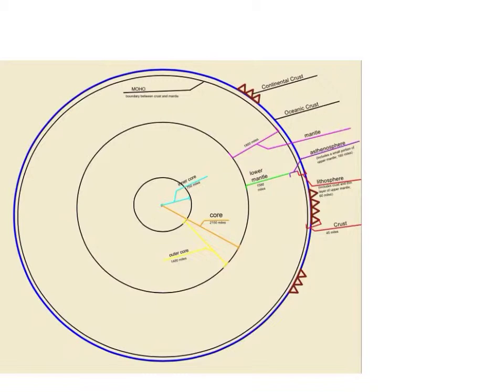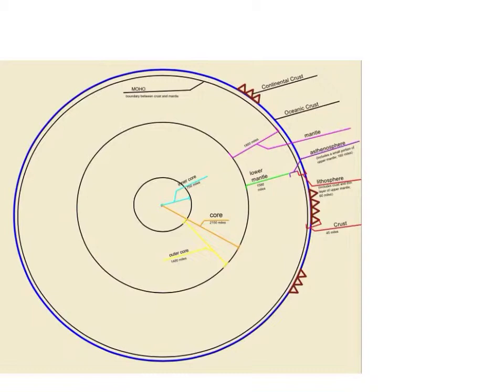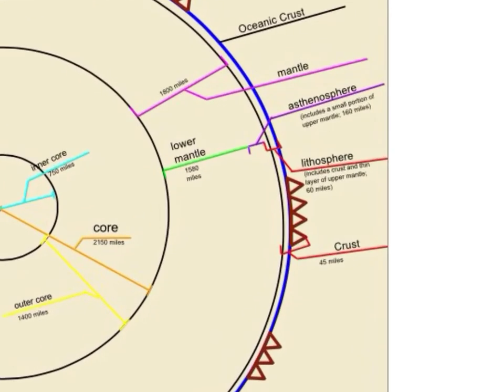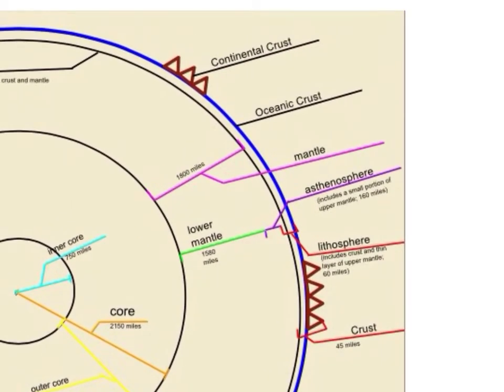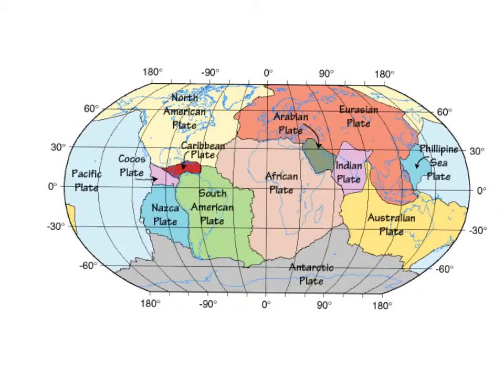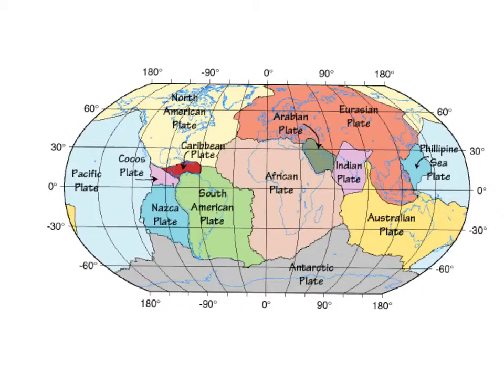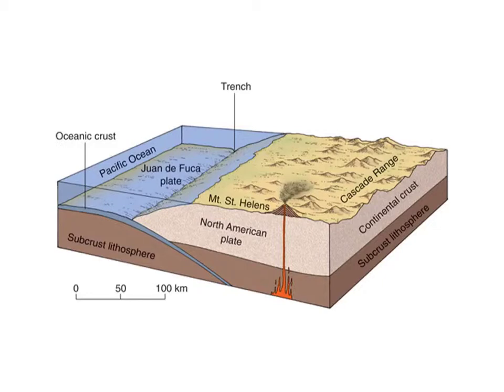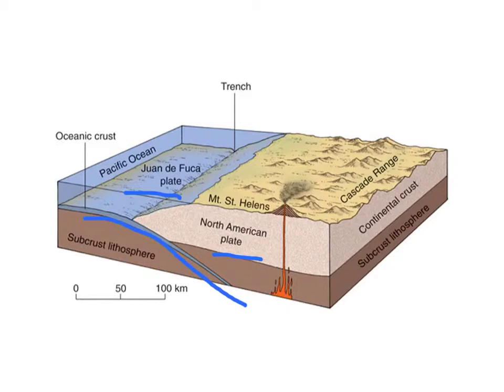5 photo story